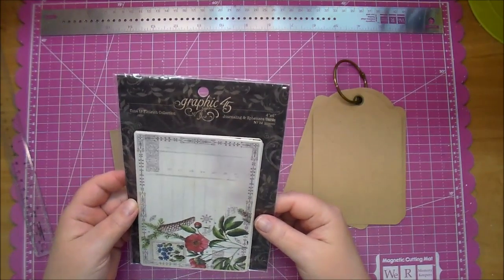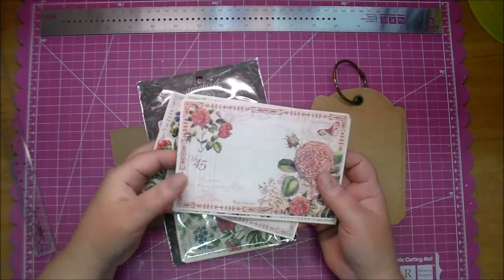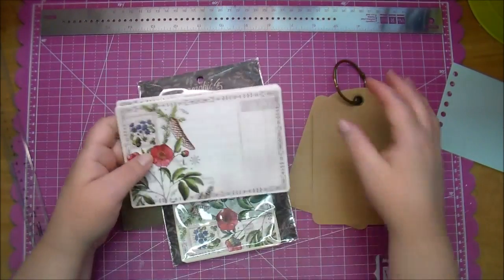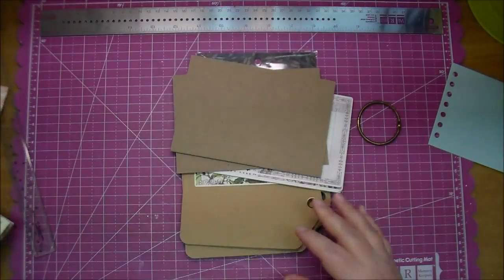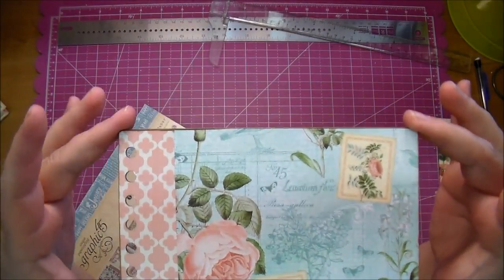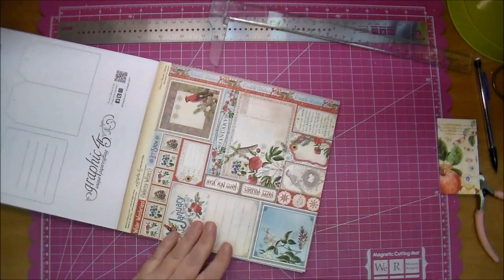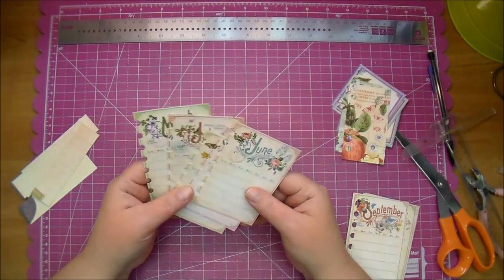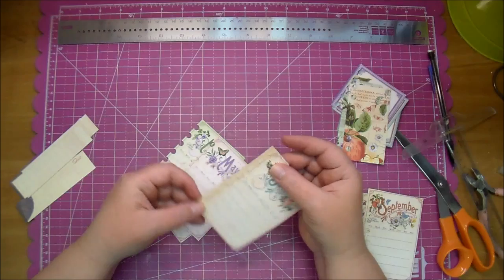Calendar/Journal Mini book G45's "Time to Flourish"!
Products used:
Graphic 45 Time to Flourish 8x8 Paper Pad: SKU:4501054
Journaling & Ephemera Cards: SKU:4501063
Sizzix Big Shot Machine: Sizzix Big Shot Machine: SKU:657900
Graphic 45 Regular Tag Album: SKU: 4500625
Kaisercraft Mannequin die: SKU:DD102